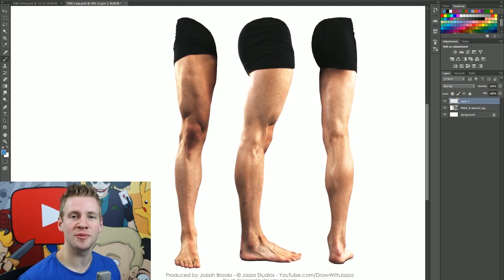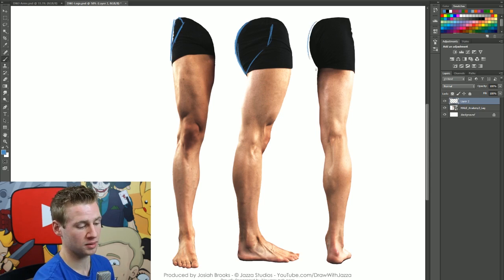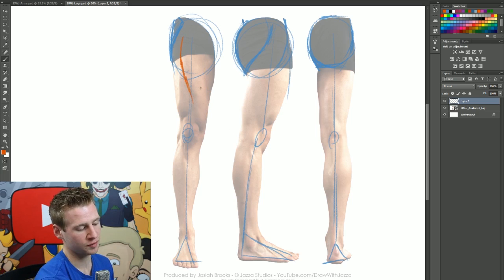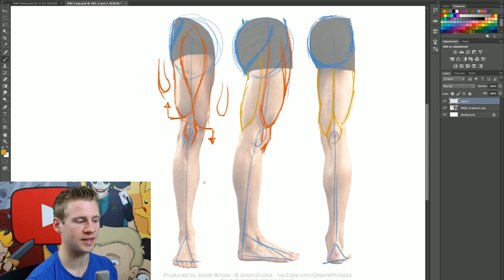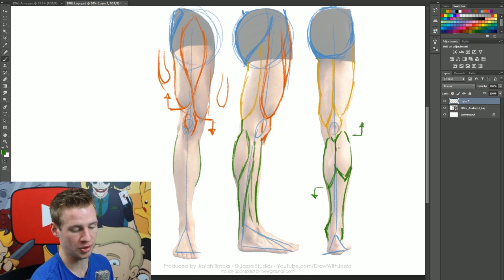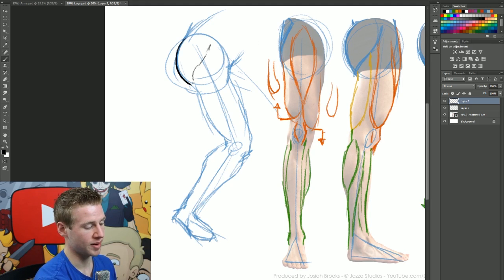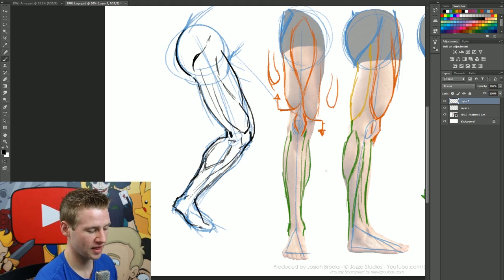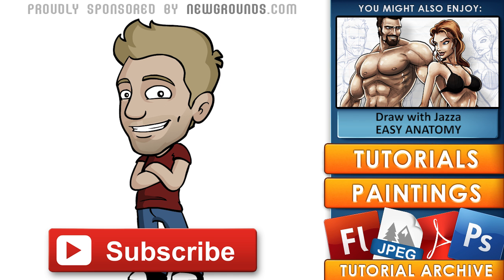How to Draw the Muscles of the Leg - the Easy Way!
JAZZA'S OFFICIAL SOCIALS! - Follow/Sub ↴